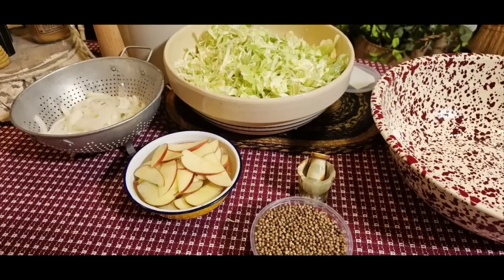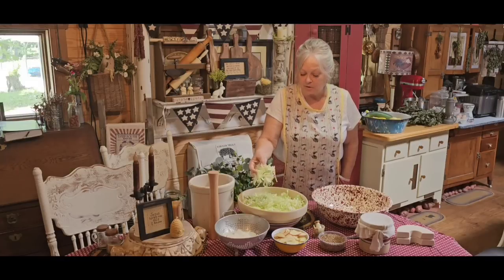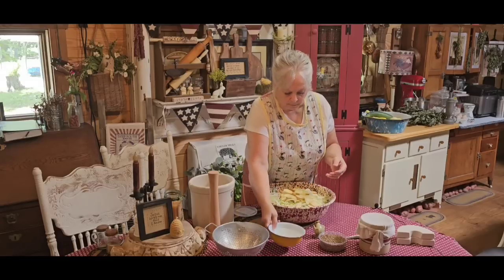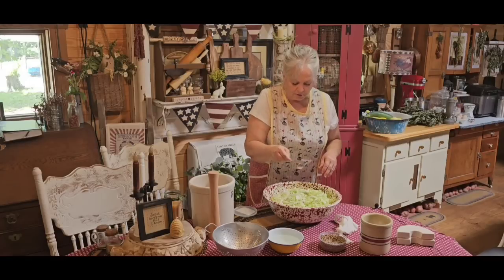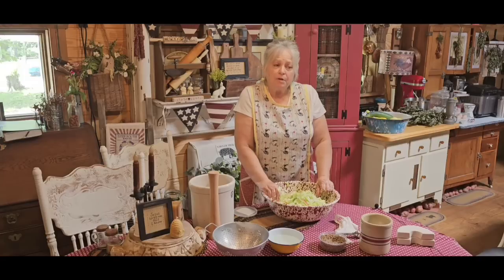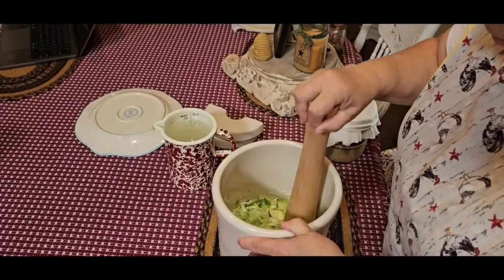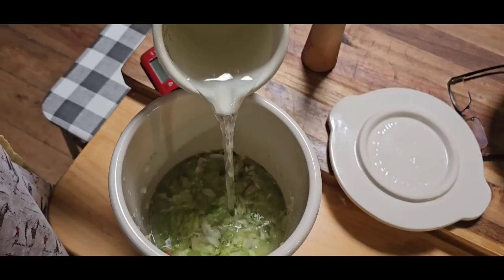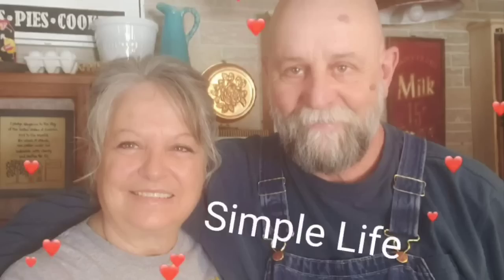Fermenting kraut, with apples and onions, taste good, And good for your Gut Health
Lori Brown
Imboden, Arkansas
72434

kraut recipe
4 pounds shredded cabbage
2 apples cut thin
1 large onion cut thin
2 T. canning salt
1 to 2 t. coriander seeds

extra brine
1 cup water to 1 T. canning Salt

YouTube Studio music 🎶 non copyright music